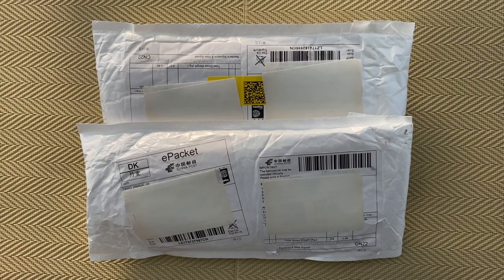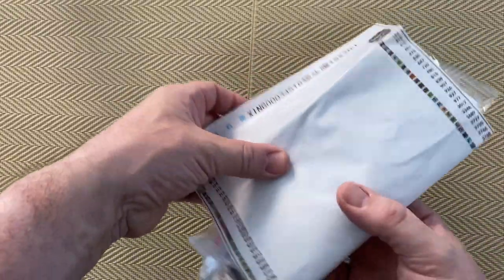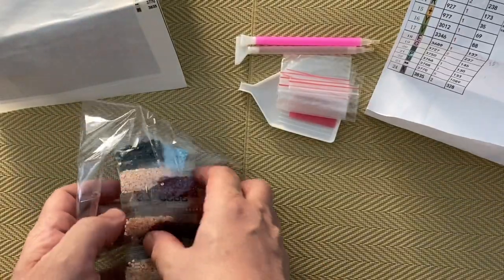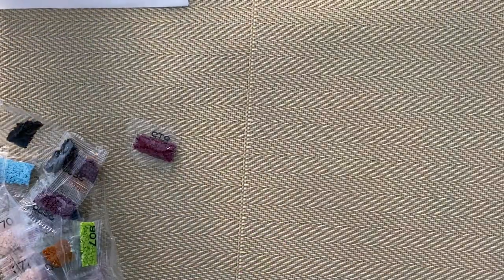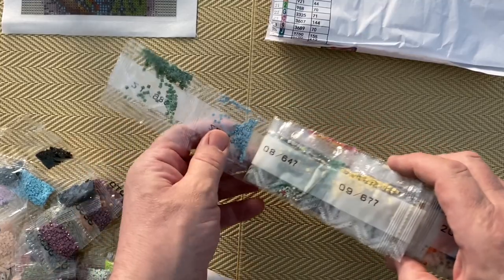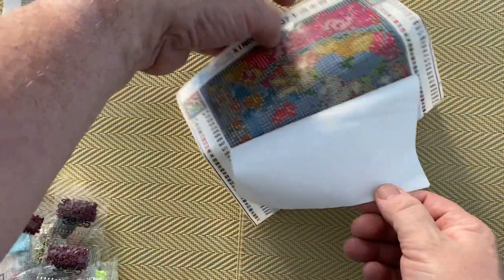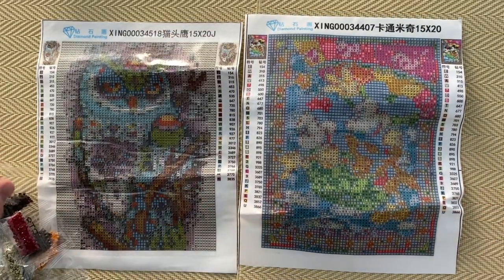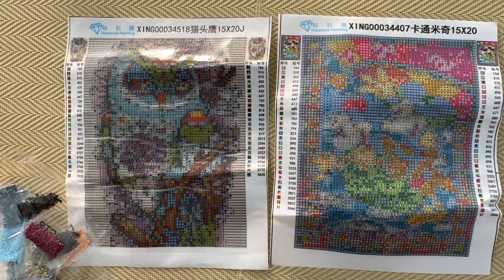Unbagging Two FREE Diamond Paintings!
Have you ever seen companies advertise FREE Diamond Paintings?

I decided to buy some to see what you get.

If you’re thinking of trying Diamond Painting for the first time and don’t want to start on anything too big, these may be worth a look.

Meet The Good Guys!

All of the companies below have confirmed to me that they only use licensed artwork.

This means that they help support the artists who create the pieces that we all love to make!